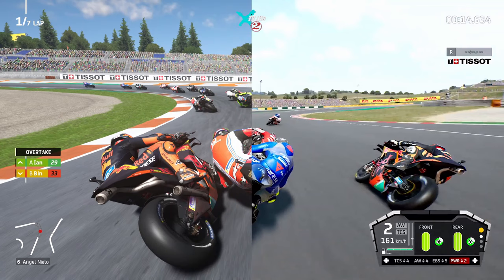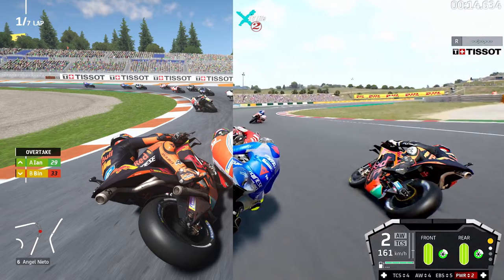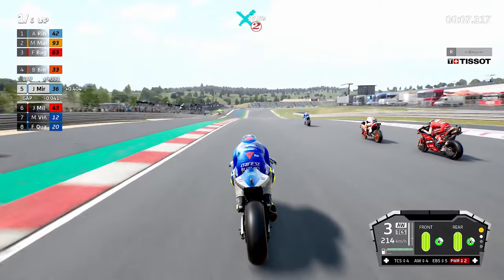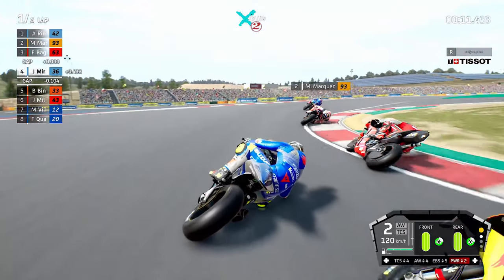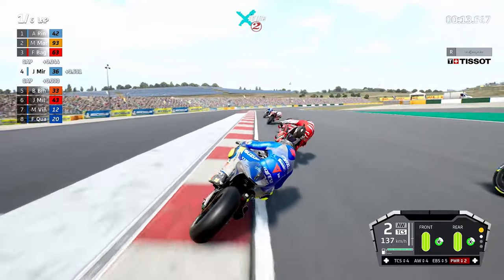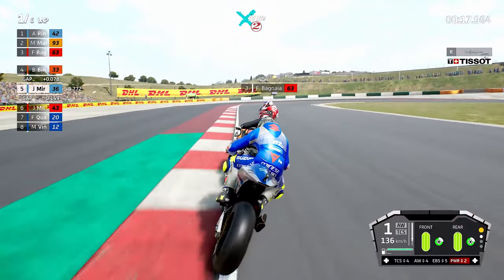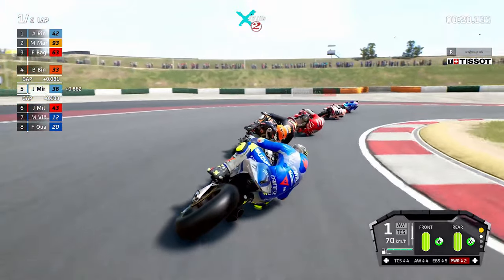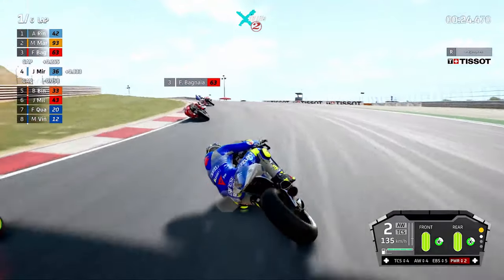MotoGP 21 vs MotoGP 20 Graphic Details Comparison MotoGP 21 GAMEPLAY NEW with Portimao PortugueseGP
Rev up your engines for a new chapter of the MotoGP™ series!

Take your place on the starting grid and get ready for the most realistic and immersive MotoGP™ videogame ever.
THE VERY BEST OF MotoGP™
Live the 2021 Season at its fullest with the classes MotoGP™, Moto2™, Moto3™.
Live the most authentic and immersive 2-wheels racing experience with more than 120 official riders, over 20 tracks and new and improved features for an unprecedented level of realism. And for the first time, the Long Lap Penalty. Relive the history of MotoGP™ with more than 40 historic riders and their iconic bikes.
PLAN YOUR GAME
Take full control of your managerial career: joining an official team or creating a brand new one it's up to you. Then select your Staff: a team of professionals will assist you throughout the season and your career, helping you to take crucial decisions like the choice of the best contract and the development of your bike.
And once you get to the highest classes, build your own Junior Team, handling every aspect.
EVERY DETAIL UNDER CONTROL
When you can control and manage every aspect of the race, every decision matters. Keep tabs on the level of Fuel, the Brakes temperature and the Tire wear. Take crucial choices based on your riding style and the conditions of the race.
WINNING WITH STYLE
Whether is the way you ride or the way you look, style is key in MotoGP™21. Show them who you really are! Customize helmet, suit, stickers, racing number and livery with 5 incredible graphic editors!
And impress everyone with your riding style too! Also, our revolutionary neural AI system based on machine learning is back with significant improvements: get ready to discover new faces of A.N.N.A. in the most exciting races ever!
Take the fun to a whole new level challenging your friends online or create your own events with the Race Director mode, enjoying a smooth and lag-free experience thanks to our Dedicated Servers.

Awaiting you are even more realistic graphics, improved gameplay, a new way to experience the historic content and all the excitement of the 2020 season!
MANAGERIAL CAREER MODE
Decide whether to join a 2020 season team and race together with the official riders or join a totally brand new team following your manager's advice. A complete entourage is ready to support you on path to the glory.
BIKE DEVELOPMENT
Improve your bike's performance during specific career tests by introducing changes to certain technical aspects:
Electronic traction control
Engine brake
Anti-wheelie system
Power mapping
Engine
Frame
Aerodynamics.

Plan your strategy!
GRAPHIC AND TECHNICAL IMPROVEMENTS
MotoGP™20 introduces major graphic improvements to sky, asphalt, settings, weather, lighting, vegetation and damage on the bike, which will also have an effect on its overall performance. You will be able to enjoy more realistic physics, where you will have to learn to monitor your tire wear and the braking system.
The new 3D models of the riders, the face scans of official team managers and new animations will make you feel even more immersed in the MotoGP™ world.

If you find any inappropriate use of your copyrighted content (Footage, Photo, Music) in this video; then please contact with us first.📩 email